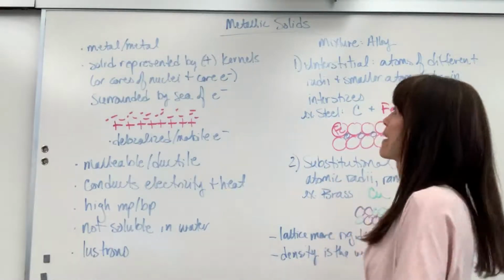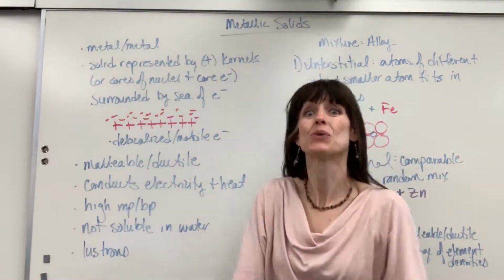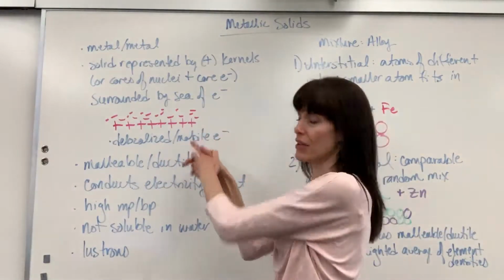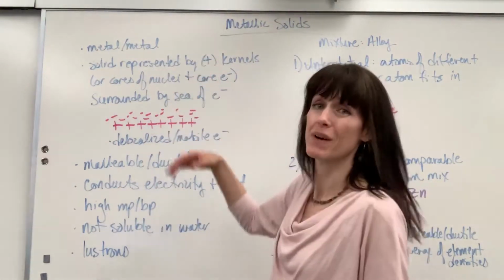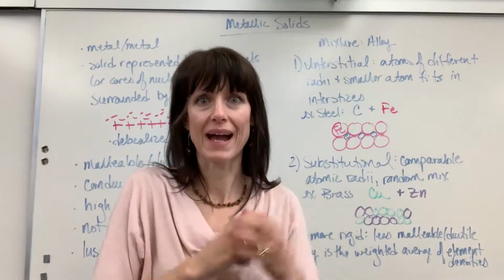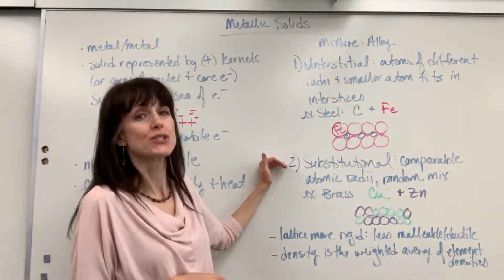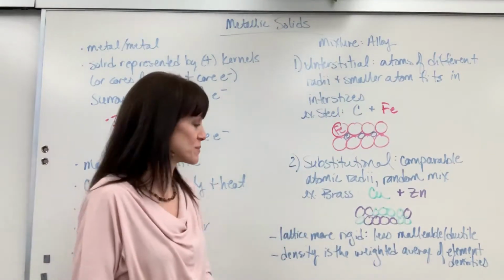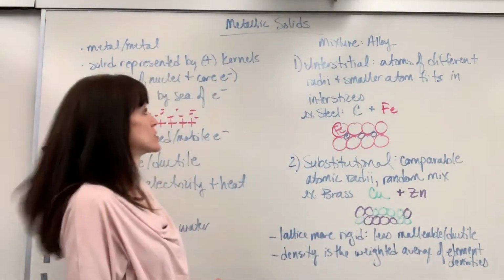Metallic Solids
Metallic solids explanation including alloys  interstitial and substitutional).